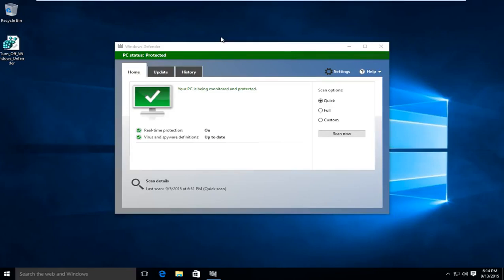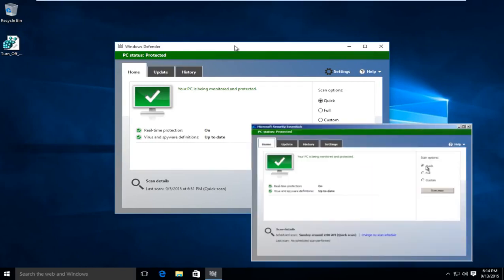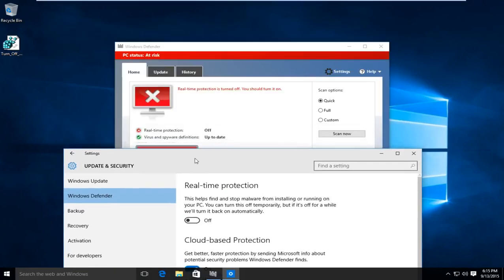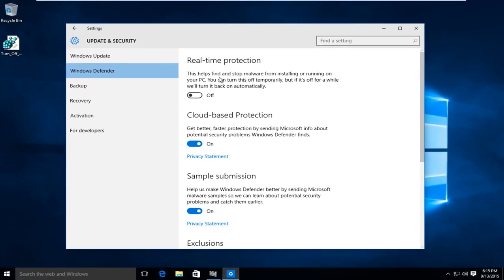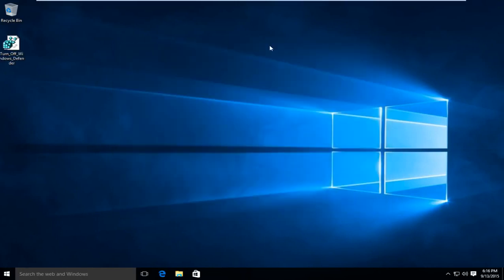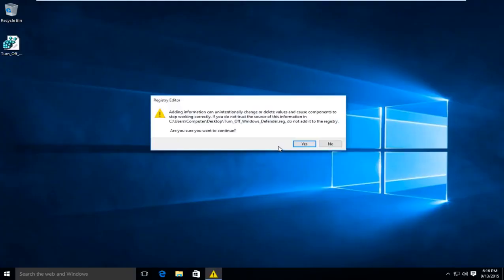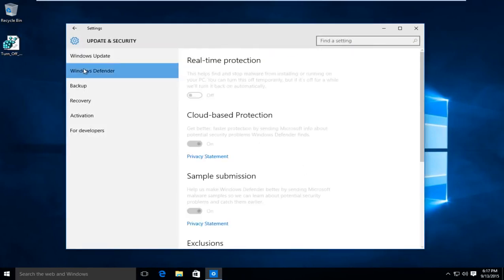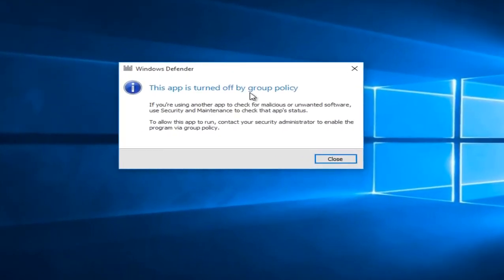如何在Windows 10中永久禁用或启用Windows Defender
如何打开或关闭Windows Defender Windows10。或禁用Windows Defender Windows 10。

关闭：https：//goo.gl/EENWBM
开启：https：//goo.gl/yNvsGn

本教程是在Windows 10计算机上执行的。这将与运行Windows 10操作系统的所有主要计算机制造商（戴尔，惠普，宏cer，华硕，东芝，联想，三星等）一起使用。

Windows Defender可帮助保护您的PC免遭恶意软件（恶意软件）的侵害，例如病毒，间谍软件和其他可能有害的软件。恶意软件会在您不知情的情况下感染您的PC：当您连接到Internet或使用USB闪存驱动器，CD，DVD或其他可移动媒体安装某些应用程序时，它可能会通过电子邮件自行安装。还可以对某些恶意软件进行编程，使其在非预期的时间运行，不仅是在安装时。

Windows Defender包含在Windows中，它可以通过两种方式帮助防止恶意软件感染您的PC：
提供实时保护。当恶意软件试图自行安装或在您的PC上运行时，Windows Defender会通知您。当应用尝试更改重要设置时，它还会通知您。
提供随时扫描选项。 Windows Defender会定期定期自动扫描PC中是否有已安装的恶意软件，但是您也可以在需要时开始扫描。 Windows Defender自动删除（或临时隔离）扫描期间检测到的所有内容。

在Windows 10中，您可以关闭Windows Defender实时保护，但它只是临时的。如果关闭一段时间，Windows将自动重新打开实时保护。

本教程将向您展示如何为Windows 10中的所有用户完全打开或关闭Windows Defender。

您必须以管理员身份登录才能打开或关闭Windows Defender。

有关Windows Defender的信息：

对于Windows 10，Microsoft已对Windows Defender进行了改进，并将其与Microsoft System Center Endpoint Protection结合在一起。与Microsoft System Center 2012 R2不同，由于Windows Defender内置在操作系统中并默认启用，因此不会将System Center Endpoint Protection客户端部署到Windows 10计算机。

除了简化的部署，Windows Defender还包含一些改进。 Windows Defender的最重要改进是：

兼容早期启动反恶意软件（ELAM）。在安全启动确认加载的操作系统是受信任的操作系统之后，ELAM可以先启动已注册并签名的反恶意软件应用程序，然后再启动任何其他操作系统组件。 Windows Defender与ELAM兼容。

检测和集中感官数据的本地上下文。与大多数反恶意软件和Windows Defender的早期版本不同，Windows 10中的Windows Defender报告有关已发现威胁的上下文的其他信息。该信息包括包含威胁的内容的来源以及恶意软件在整个系统中的历史移动。收集完成后，Windows Defender将报告此信息（当用户选择启用基于云的保护时），并使用它来更快地缓解威胁。

用户帐户控制（UAC）集成。 Windows Defender现在与Windows 10中的UAC机制紧密集成在一起。每当发出UAC请求时，Windows Defender都会在提示用户之前自动扫描威胁，这有助于防止用户向恶意软件提供提升的特权。
简化管理。在Windows 10中，您可以比以往更轻松地管理Windows Defender。通过组策略，Intune或Configuration Manager管理设置。

当您安装某些第三方防病毒（AV）程序时，它们可能会自动关闭Windows Defender。在这种情况下，您可能无法再次打开Windows Defender，直到第三方AV程序被禁用（关闭）或完全卸载。